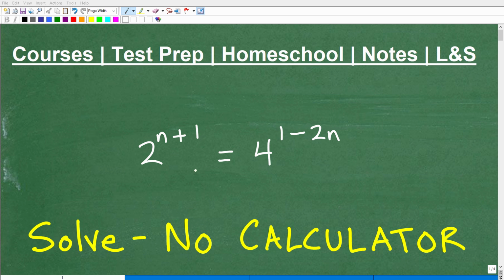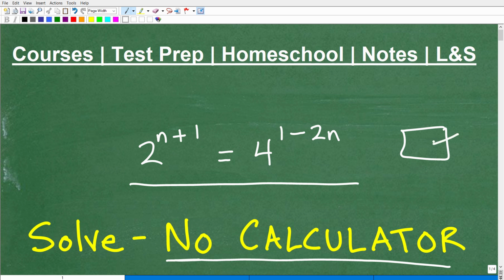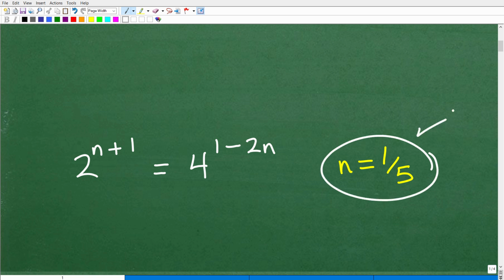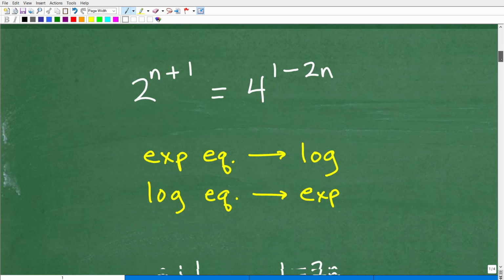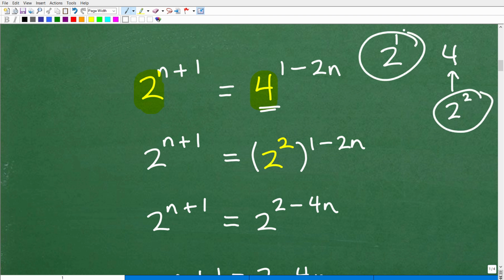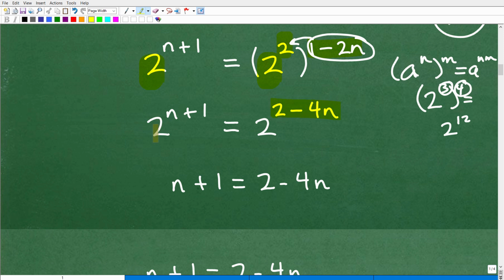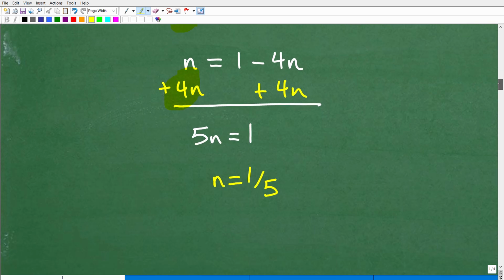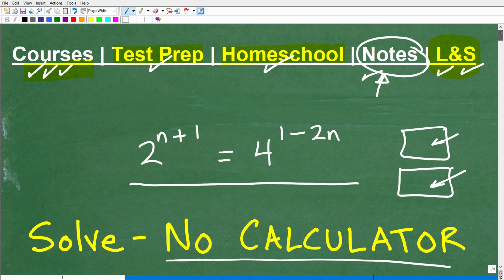Exponential equation - how to solve step-by-step